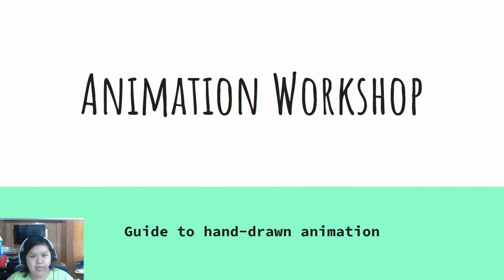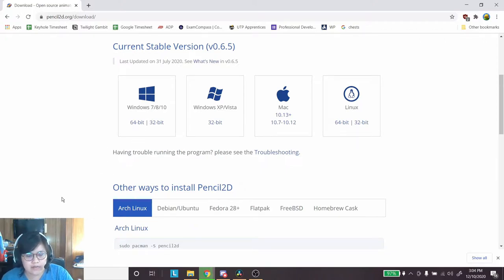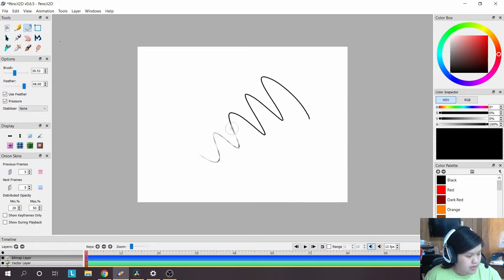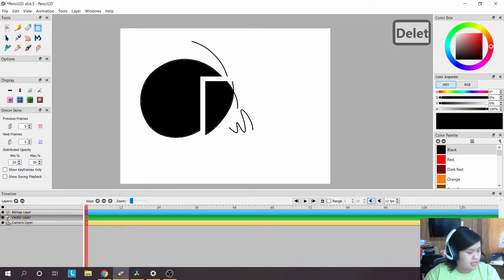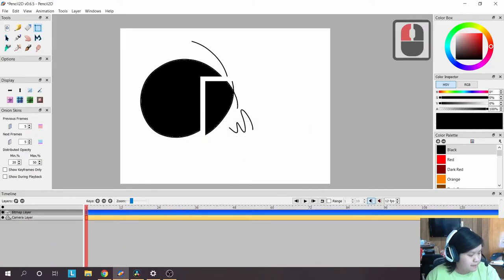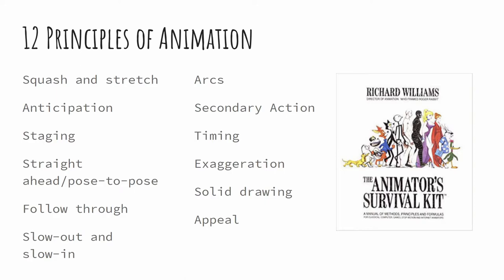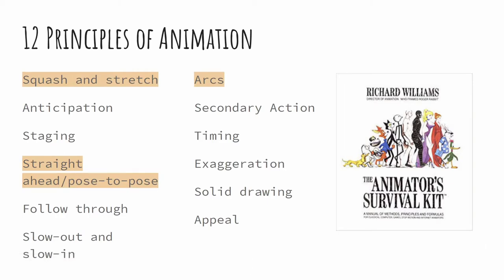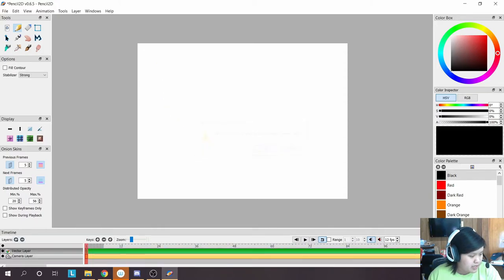Intro to Animation using Pencil2D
In this workshop we'll be learning how to get started animating using Pencil2D!

Pencil2D is a free, open source animation software that is suited for beginners who are just getting into animation.

I'm using a Wacom tablet to draw digitally.

* At around 10:30 there's a slide about Bitmap Vs. Vector, but the voice over is talking about Keyframes Vs. Frames! I apologize for this mismatch in the video.

Timestamps
0:00 - Intro
2:49 - Download Pencil2D
5:29 - Overview of the tools
18:28 - Principles of Animation (Stretch/Squash, Straight Ahead/Pose to Pose, and Arcs)
30:09 - Bouncing Ball Demo
38:50 - Exporting your animation